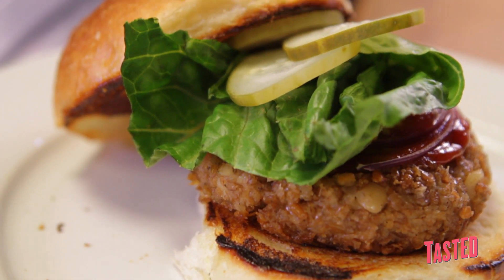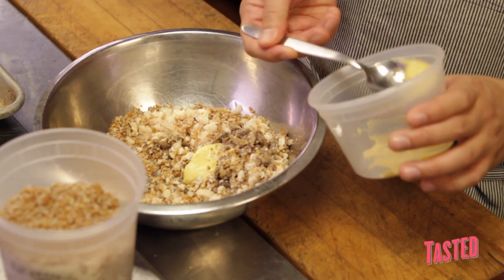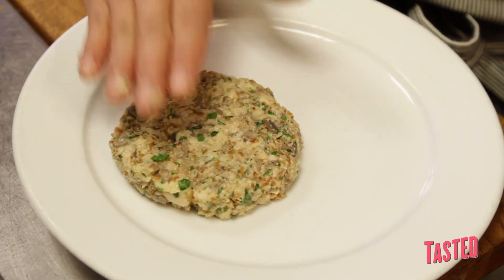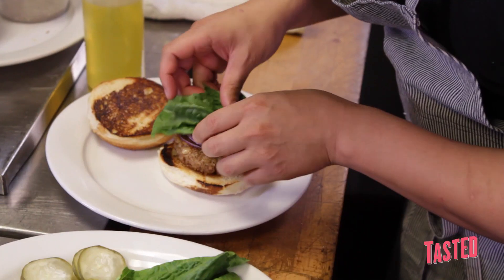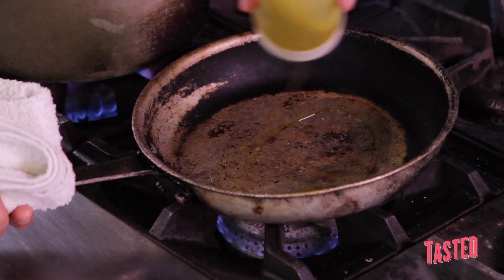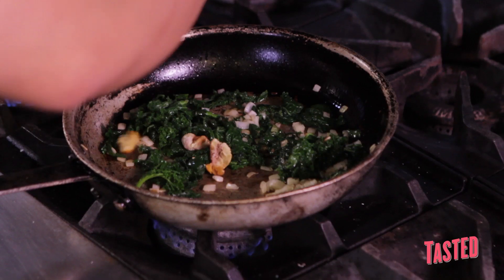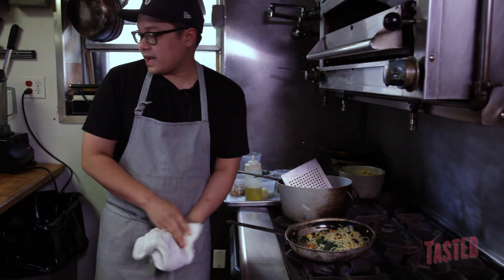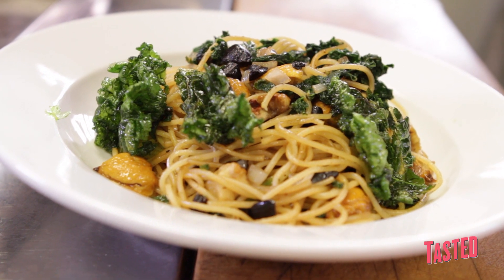Flavorful Vegetarian Recipes with Dale Talde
Learn how to make hearty vegetarian and vegan meals that leave you feeling deliciously satisfied with top Chef Dale Talde. Get the secrets to cooking an incredible vegan patty burger and a kale, black garlic and roasted chestnut pasta. Yum!

Star Chef Secrets is an unprecedented look inside the kitchens -- and heads -- of the nation's most celebrated chefs. Each week, watch and discover tricks of the trade from culinary masters.